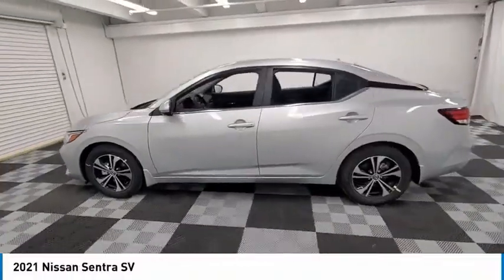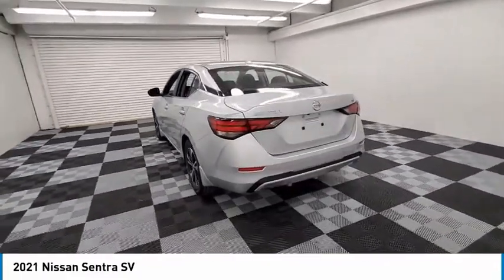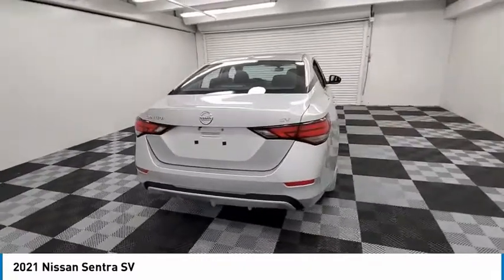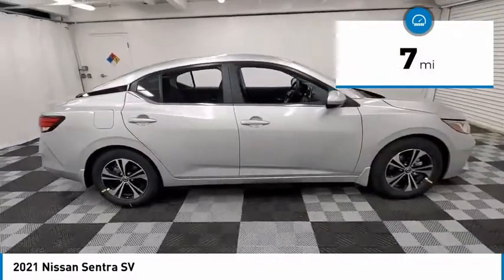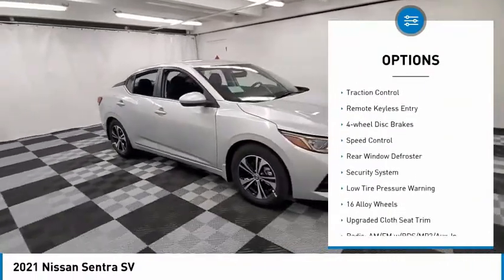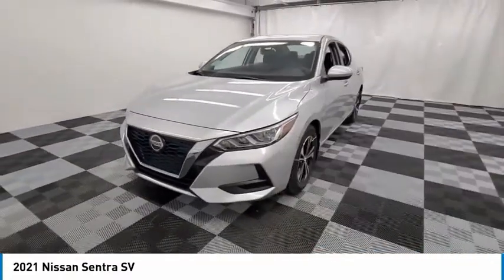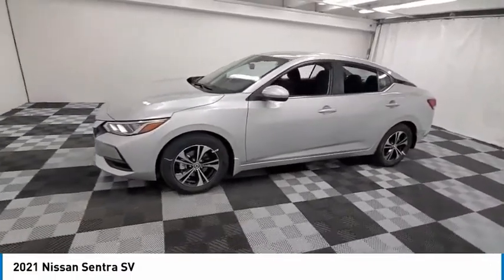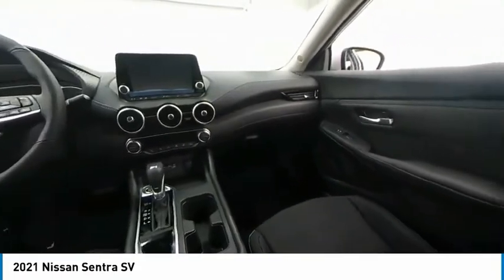2021 Nissan Sentra available in davie pompano miami fl MY300720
2021 Nissan Sentra Available in Davie, Pompano, Fort Lauderdale, Miami FL
3N1AB8CV5MY300720 MY300720 Nissan Sentra -- Coral Springs AutoMall is your TOP Destination for ALL Honda, Nissan, Kia and Buick GMC vehicles in Weston, Coral Springs, Davie, Pompano, Fort Lauderdale, Oakland Park, Lighthouse Point, Fort Lauderdale and North Miami Beach.

9400 W Atlantic Blvd.

Coral Springs Auto Mall is pleased to offer this Beautiful 2021 Nissan Sentra. This SV Sentra is beautifully finished in Brilliant Silver Metallic and complimented by charcoal Cloth and this exceptional vehicle comes well equipped with CVT with Xtronic and charcoal Cloth and gives you an amazing driving experience along with impressive Fuel efficiency rating. 2021 Nissan Sentra SV 2.0L DOHC CVT with Xtronic FWDbrbr29/39 City/Highway MPGbrbrPriced below KBB Fair Purchase Price!brbrDealer Discount of $2,248 off MSRPbrbrCoral Springs Auto Mall is a family owned dealership that has served the South Florida community with quality new and used cars since 1985. During this time weve had the chance to grow and learn with our community and sharpen the skills of our staff to provide better customer service while saving you money. The sales, service, and finance specialists are more than knowledgeable and eager to provide you with top notch car buying experience. Coral Springs Auto Mall wants to set the bar a bit higher when it comes to taking care of our customers and their new, used, or certified pre-owned .